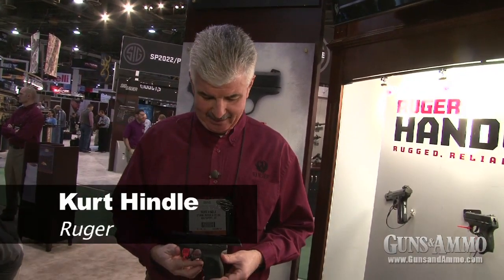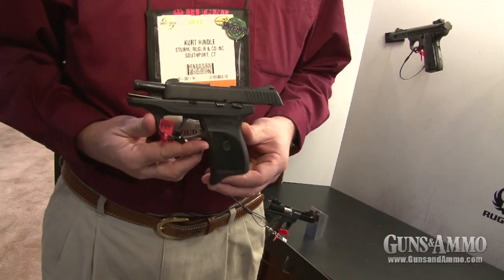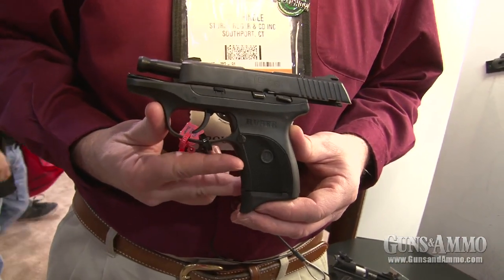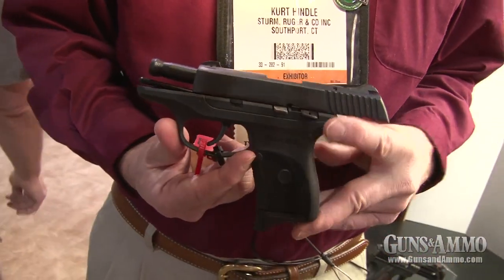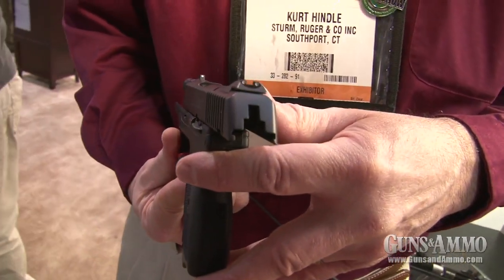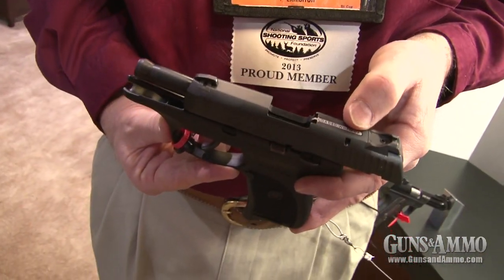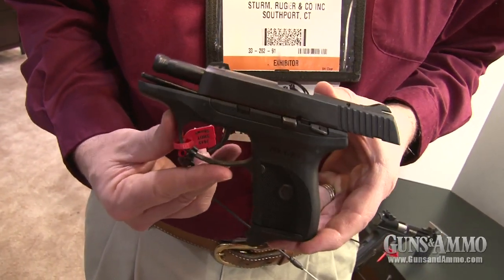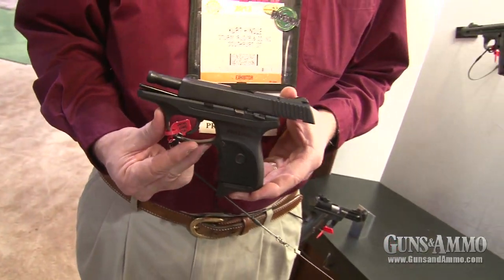Introducing the Ruger LC380 Pistol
Kurt Hindle of Ruger shows us the new Ruger LC380 pistol at the 2013 SHOT Show.